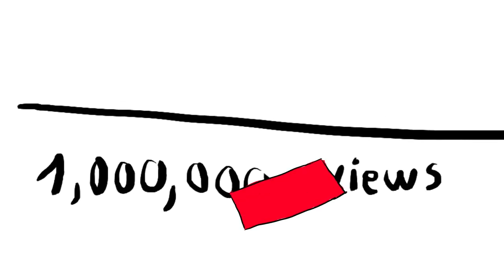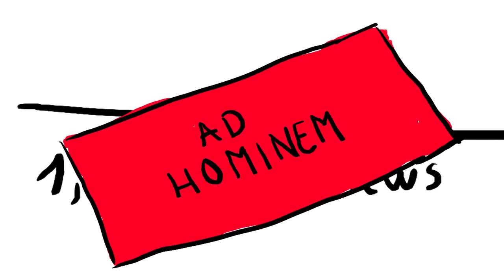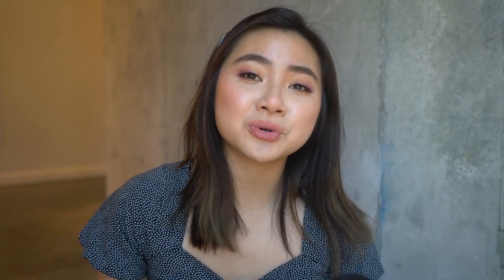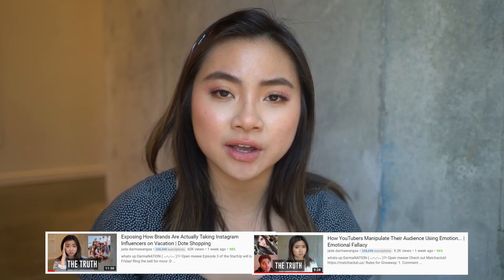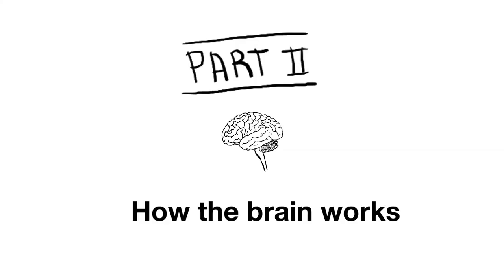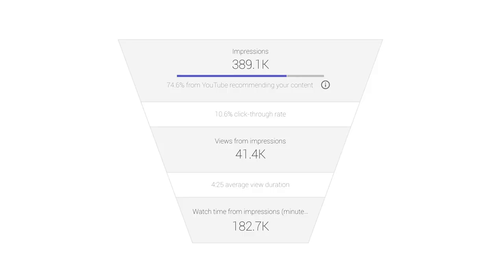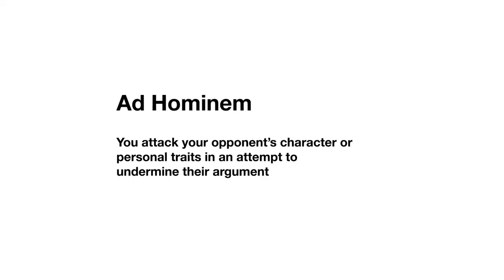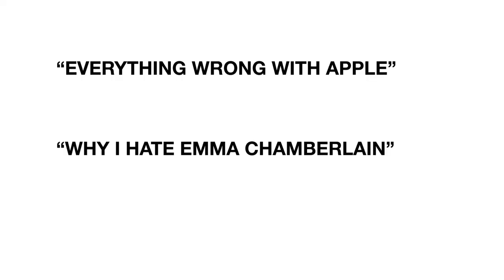Exposing The Dark Secret Behind YouTubers Who Grow FAST - Logical Fallacy 3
whats up DarmaNATION ( ⸝⸝•ᴗ•⸝⸝ )੭⁾⁾  Open meeee

My name is Jade Darmawangsa. I am a millennial entrepreneur that  is EXTREMELY obsessed with helping you grow on social media.

JOIN PBJ
pbj.site

SOCIAL MEDIA!

7640 NE Airport Way
# 56695

Disregard Keywords: instagram, how to grow, following, instagram stories, instagram video, tips, tricks, secrets,life hacks, hack, get more followers, instagram business,how to make money from instagram, algorithm, build your following, instagram growth, more followers, engagement, jade darmawangsa, dropout, why i left school, digital marketing, instagram marketing